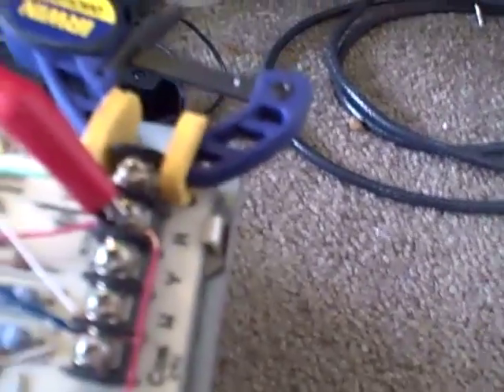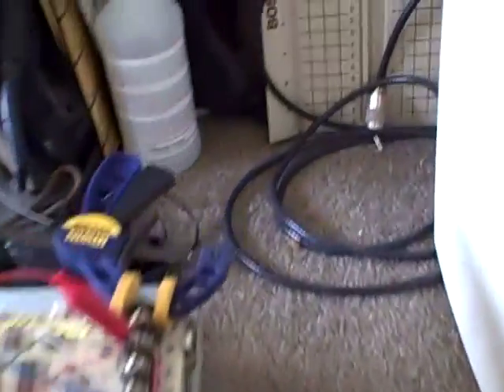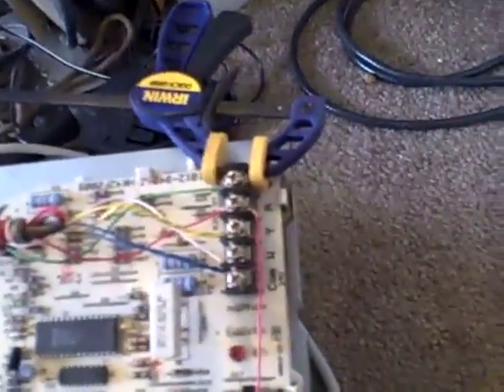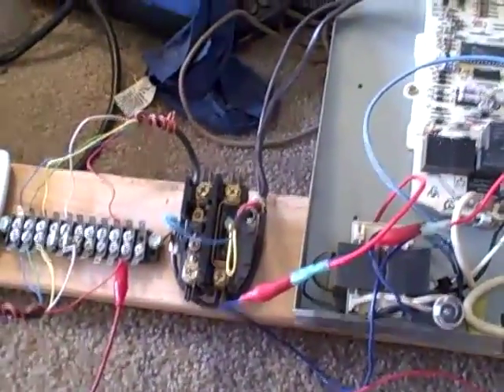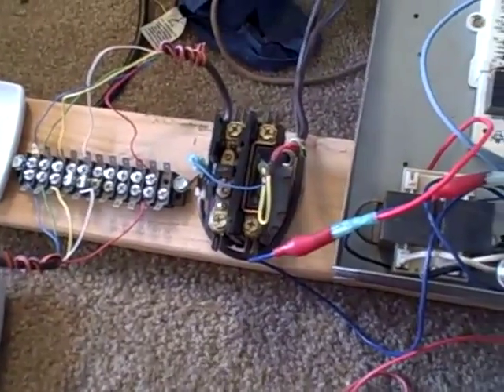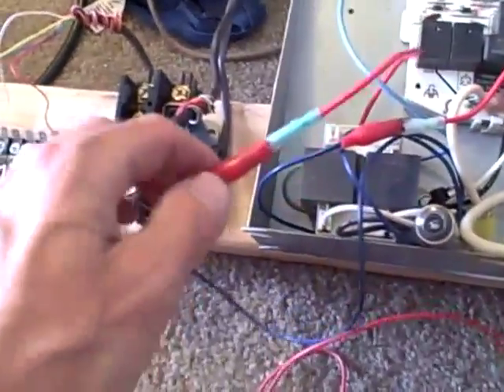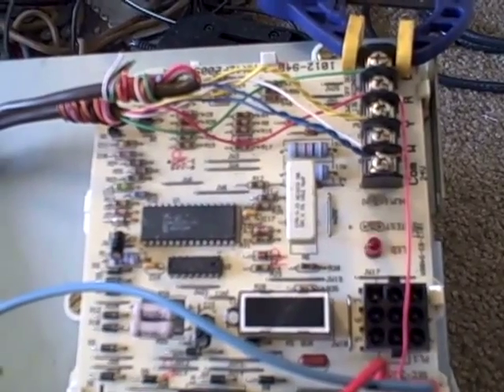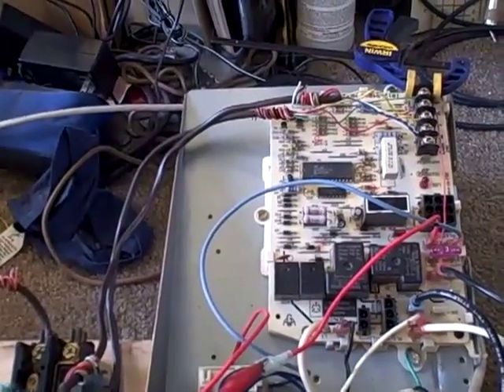HVAC Finding Heating and Air Conditioning Low Voltage Shorts Part 2